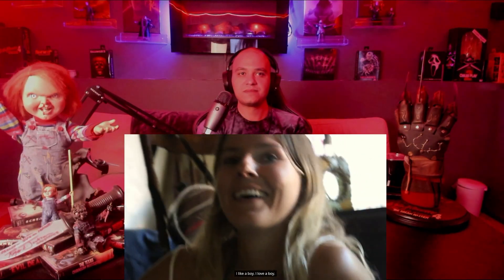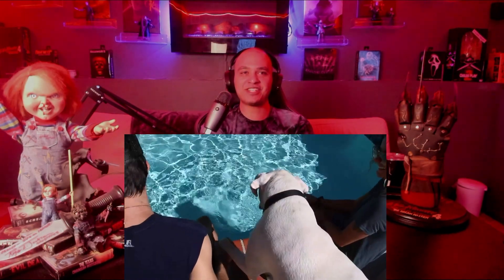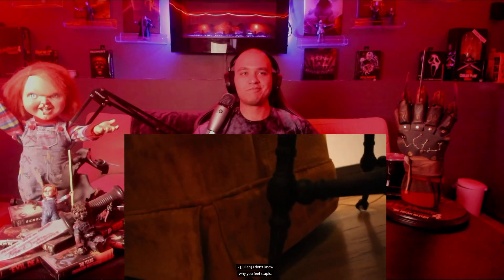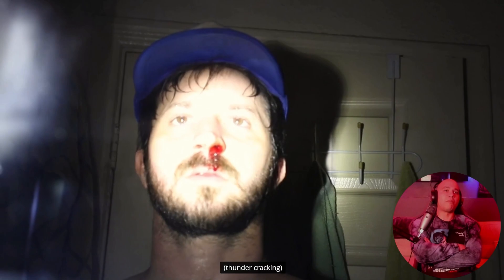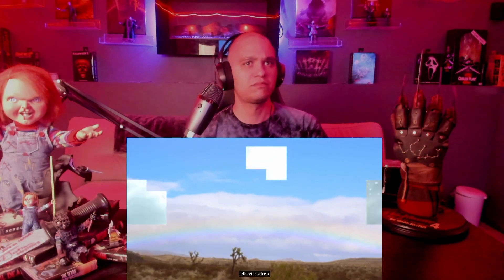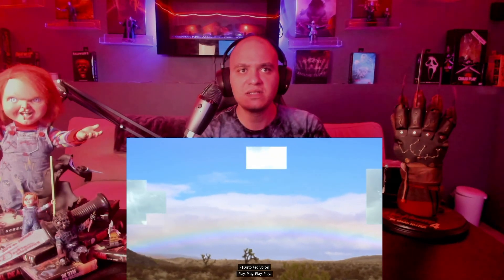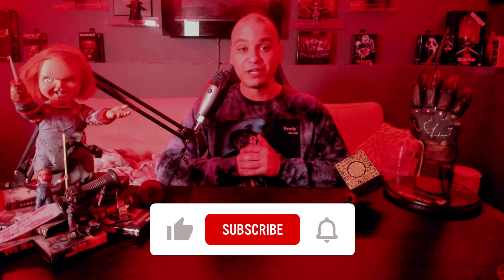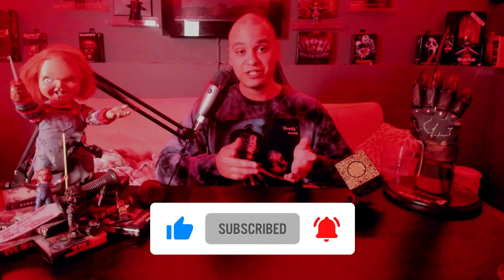THE OUTWATERS CARD ZERO & FILE VL-624 | Horror Movie Reaction | FIRST THE TIME WATCHING!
Welcome to my reaction to the extra tapes for The Outwaters titled Card Zero and File VL-624.

Music in video by: @WhiteBatAudio